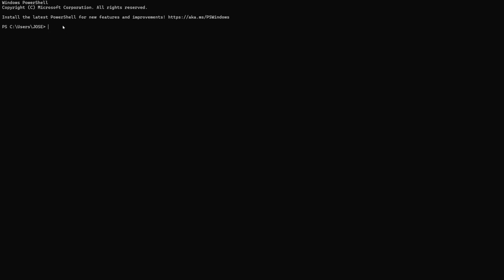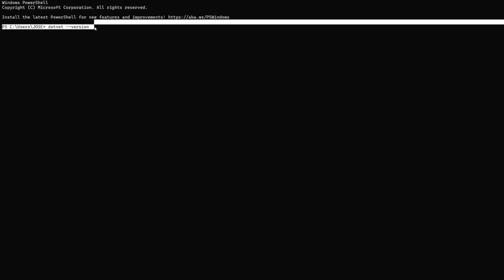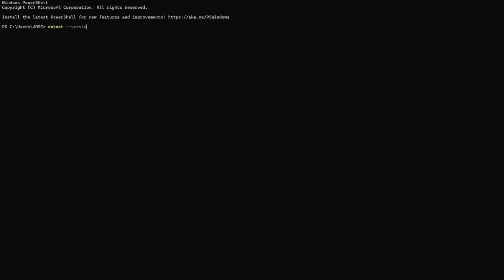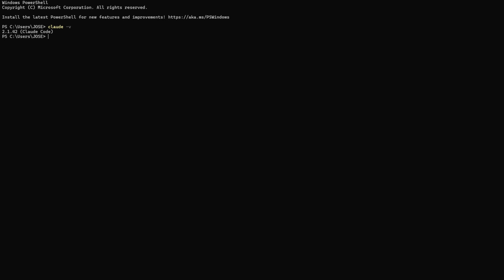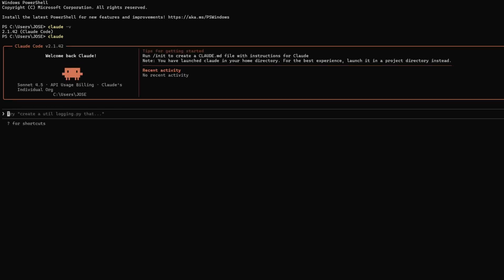How to use Claude Code for C[FULL GUIDE]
In today's Video we cover, How to use Claude Code for